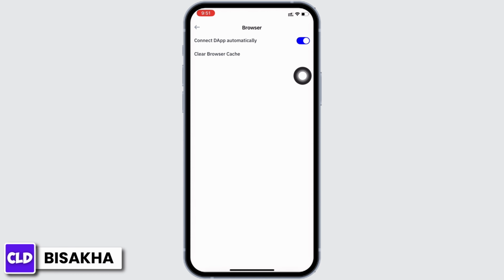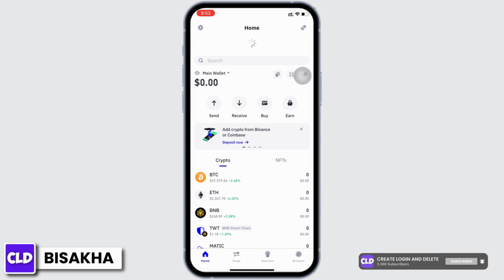How To Enable Dapp Browser To Trust Wallet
In this tutorial, we'll provide you with a step-by-step guide on how to enable the Dapp browser within Trust Wallet, allowing you to access and use various blockchain-based applications and services directly from your mobile wallet.

👋 Welcome to Create Login And Delete! In this video, we'll guide you through the steps to enable the Dapp browser in Trust Wallet, a popular cryptocurrency wallet app. If you want to explore decentralized applications (Dapps) and interact with the blockchain ecosystem through Trust Wallet, this tutorial is designed just for you.

Tips for Enabling Dapp Browser in Trust Wallet
🔗 If you have any questions or need assistance with enabling the Dapp browser in Trust Wallet, please feel free to leave a comment below, and we'll do our best to assist you.

📱 Timestamps:

0:00 - Introduction
0:05 - How to Enable Dapp Browser in Trust Wallet
0:10 - Steps to Enable Dapp Browser in Trust Wallet